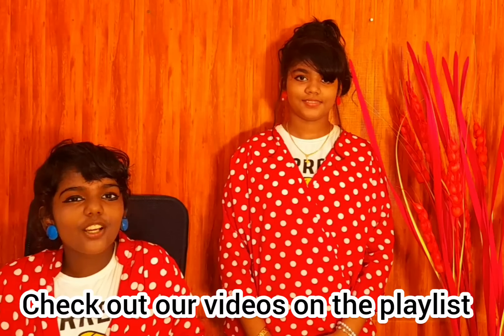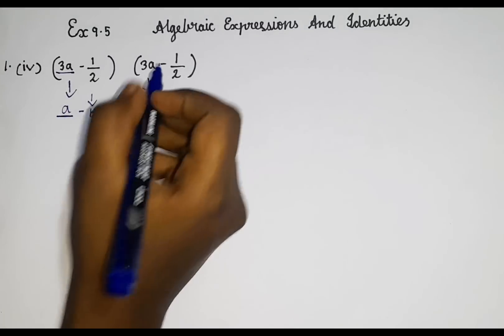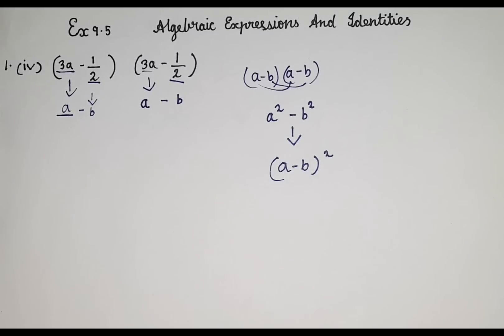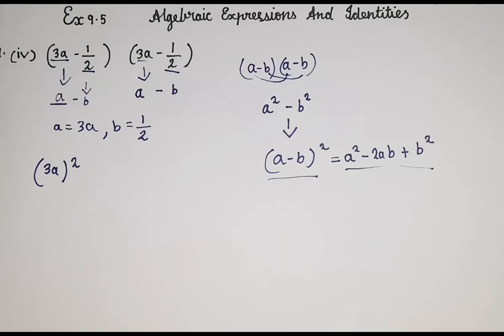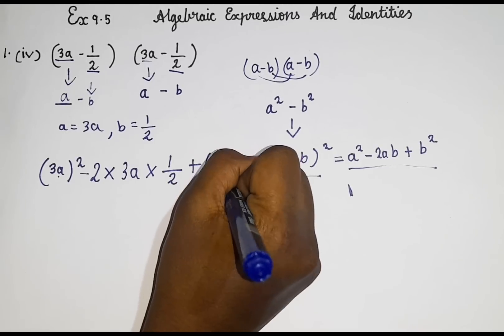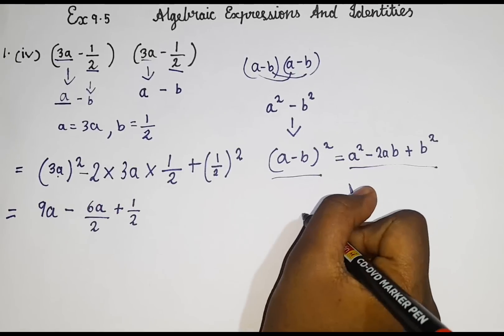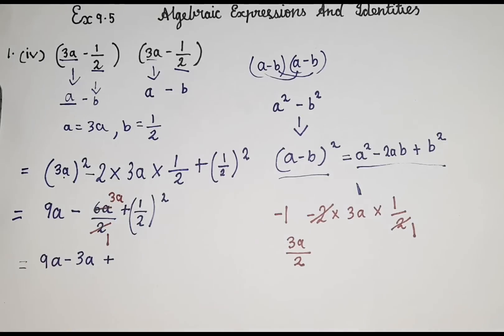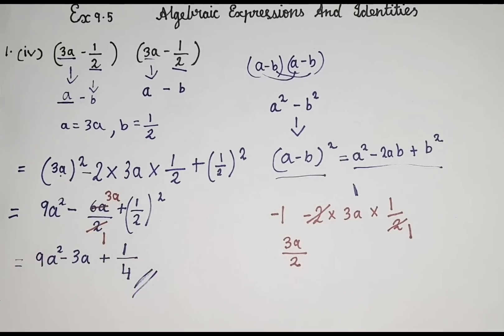Ex 9.5 q1 (iv) Chapter 9 Algebraic Expressions And Identities class 8 math NCERT Syllabus in English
This video is about AlgebraicExpressions And Identities . In this video I have solved ex 9.5 q1 (iv)  of chapter 9 thatis AlgebraicExpressions And Identities.

In AlgebraicExpressions And Identities lesson we would mostly have question based on properties.

So in  AlgebraicExpressions And Identities lesson we have four exercise if you guys want to watch those videos click the below link 👇